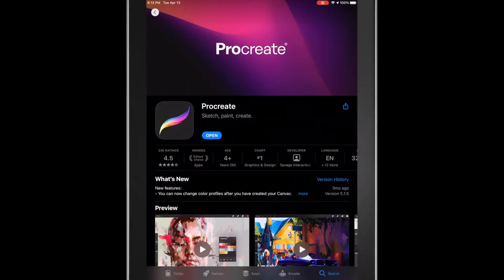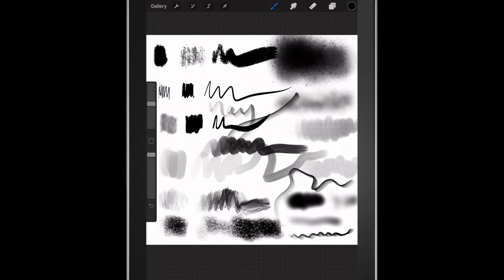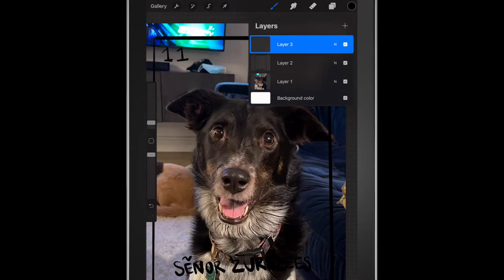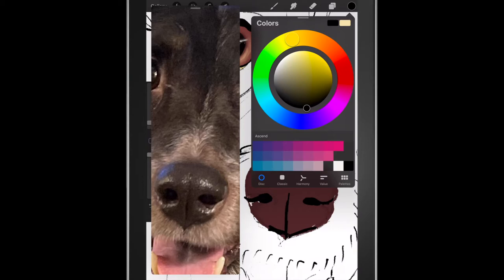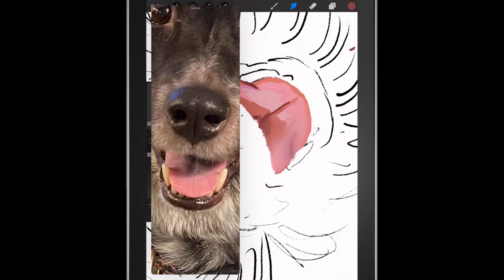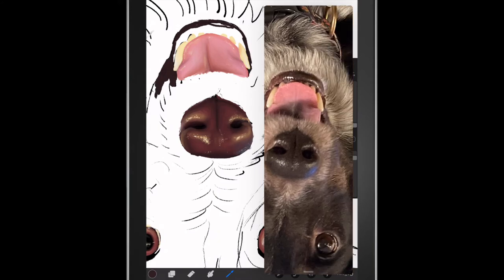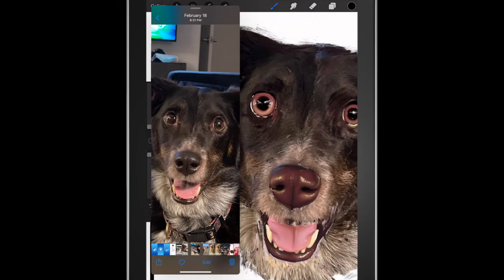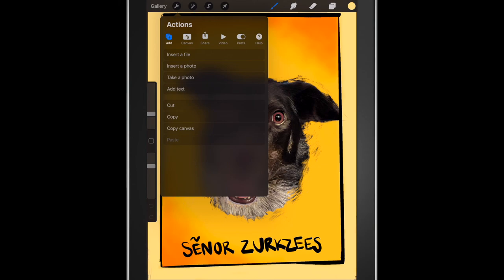How to... Digital Art from a Painter!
In this video I go over the benefits of creating digital art, what you will need to get started, and a step by step look of my first digital art piece!

This video was long over due, for those of you supporting me still, thank you!